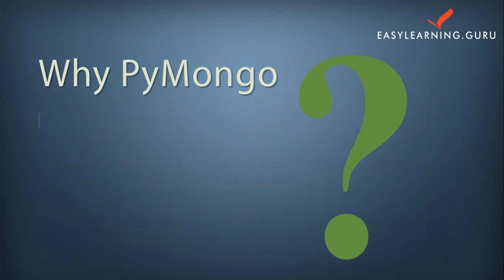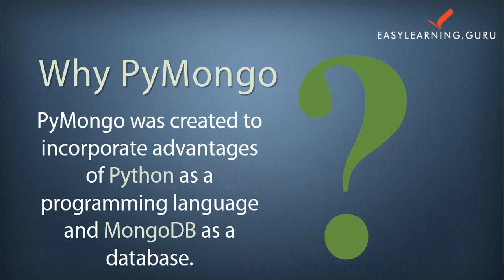What is PyMongo | PyMongo Tutorial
What is PyMongo ? The complete PyMongo Tutorial by Easylearning.guru provides you with Live Online-Instructor Led Classes so as to give you the feel of a classroom.